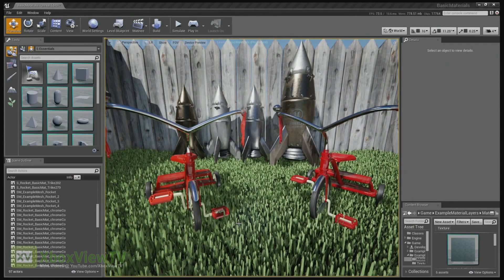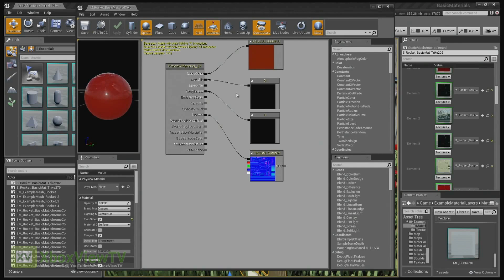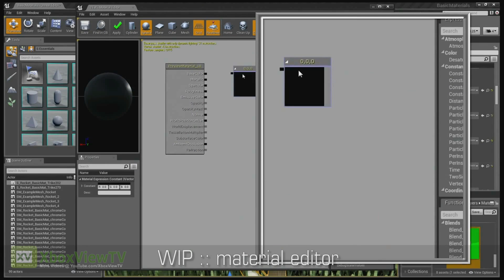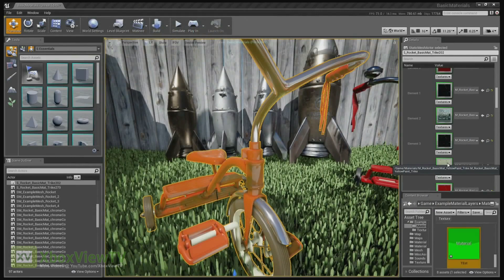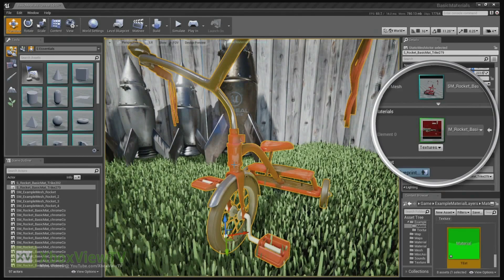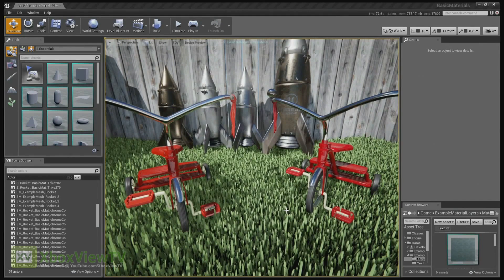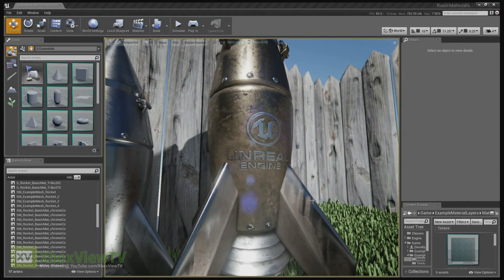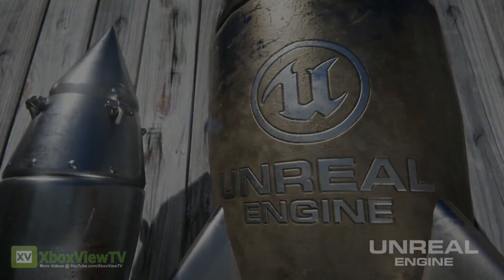Unreal Engine 4 | "Layered Materials Demo" [EN] (2013) | FULL HD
LIKE? Press the Button! Watch the "Layered Materials Demo" in Unreal Engine 4.

► Become a XboxViewTV fan!

► Follow the XboxViewTV tweets!